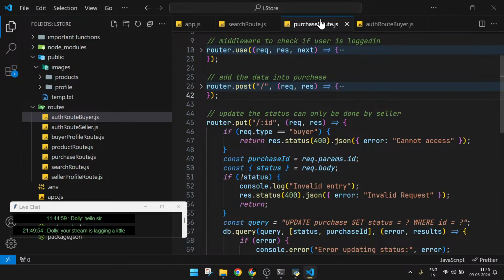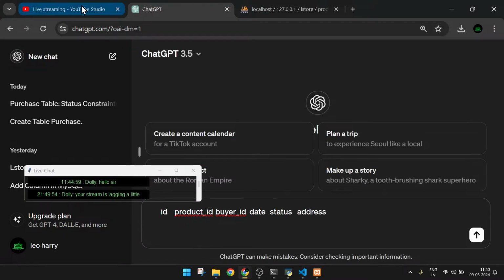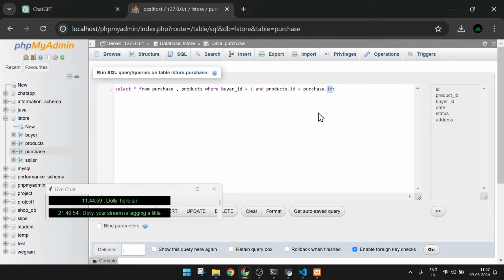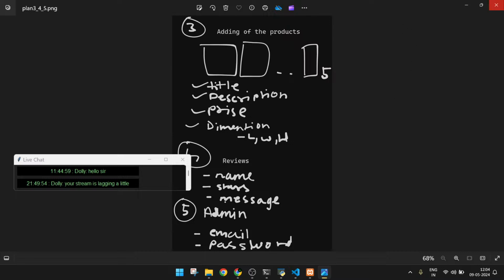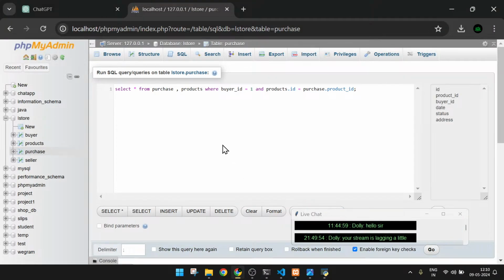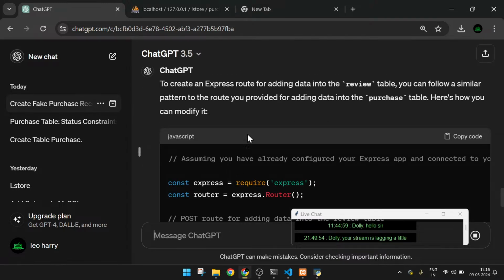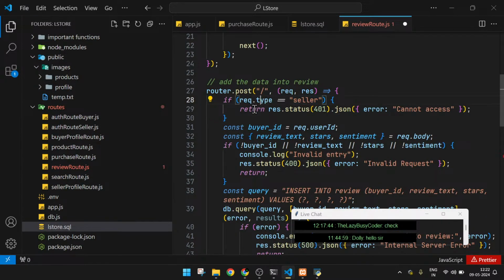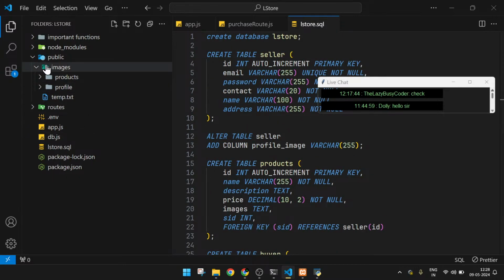Ecommerce website with ReactJS and Node js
Lets... GOOOOOOOO!